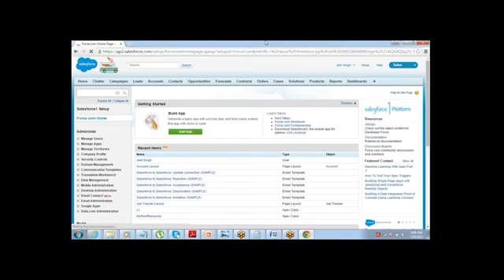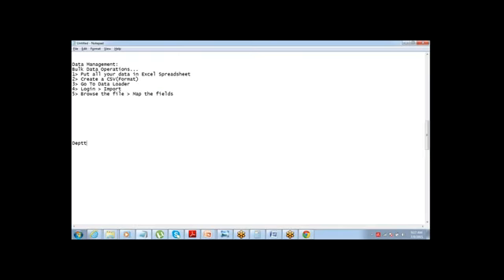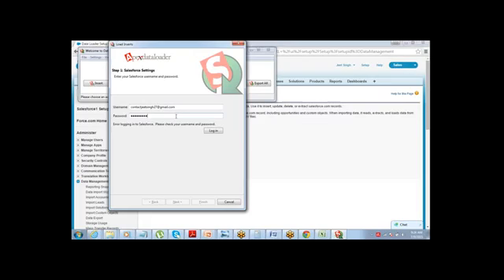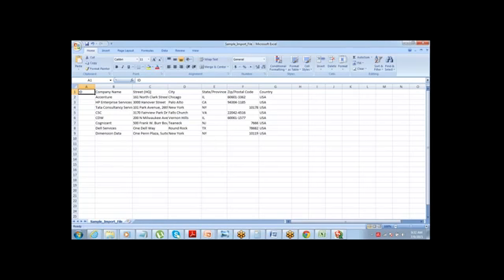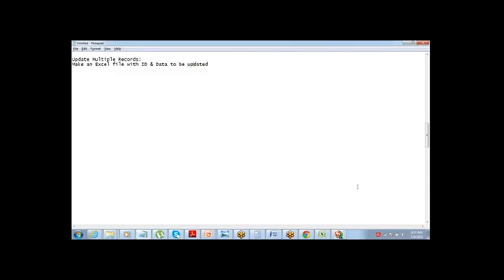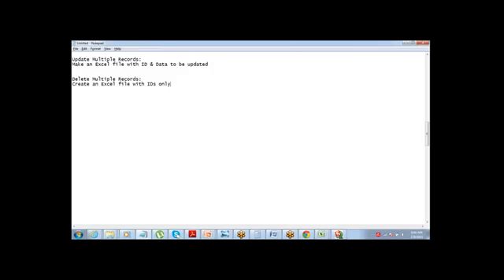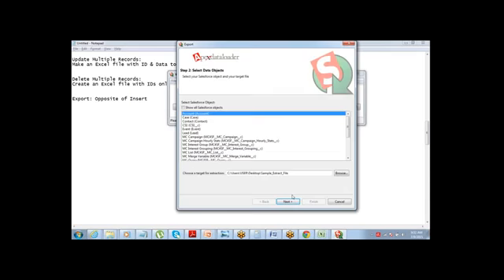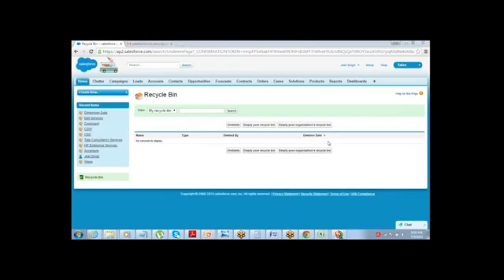Data Loader Import Update Delete Export! Salesforce Data loader